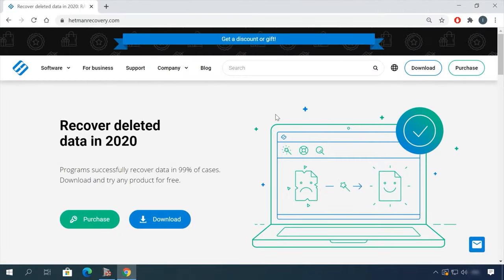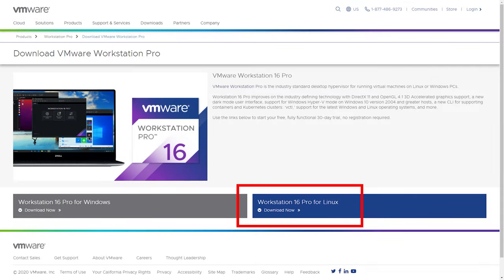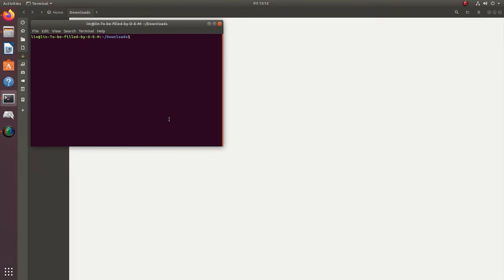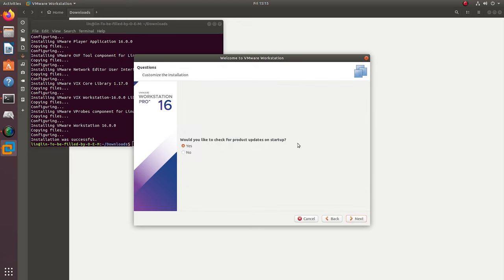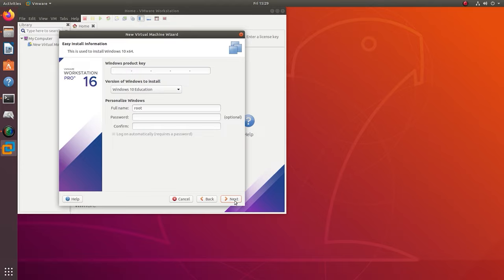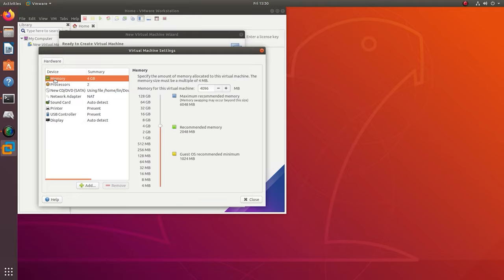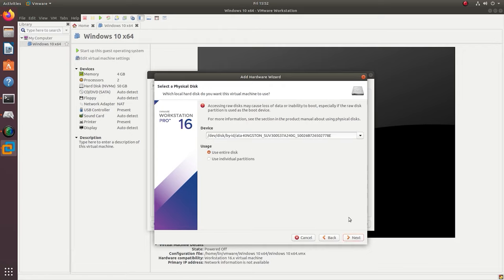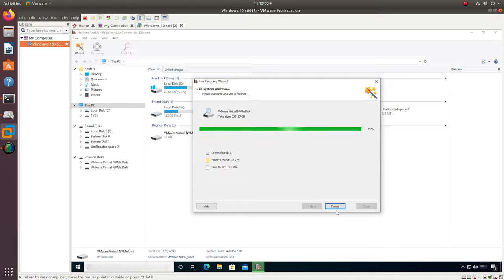🐧 How to Recover Linux Data After OS Reinstallation or Disk Format in 2021 🐧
👍 In this video, I’m going to show you how to recover lost data after you reinstalled your Linux operating system, or after you formatted the hard disk. There are many solutions nowadays that can help you get your data back. One of them is Hetman Partition Recovery, a well-tried and reliable utility globally recognized for successful data recovery. As long as there is no version for Linux, I’ll show you a trick how to run this utility on Linux and recover missing data from the hard disks.

👉 How to Recover Data from a USB Flash Drive, Memory Card, Removable HDD in Linux With a Windows-Compatible Utility

📚 Content:
00:00 – Intro
01:30 - How to install a VMware virtual machine
04:57 - How to create a virtual machine with Windows 10
08:10 - How to add a physical disk in VMware
09:52 - How to recover data from a Linux disk

How to Install Windows 10 on a Computer or Laptop From a USB Drive or DVD 💽💻🛠️

▶️ How to Install, Configure and Use a Linux Subsystem in Windows 10 🔟 The Updated Windows Terminal

I hope you will find this video guide useful. Push the bell button to receive notifications and never miss new videos. Leave comments to ask questions.